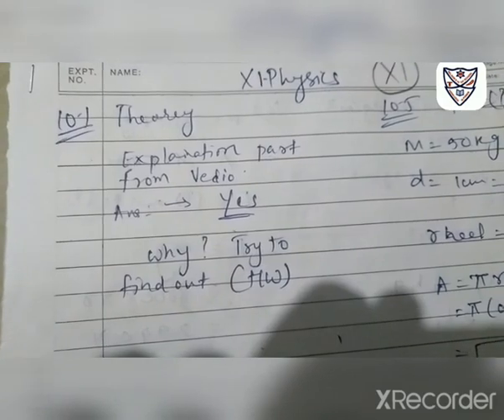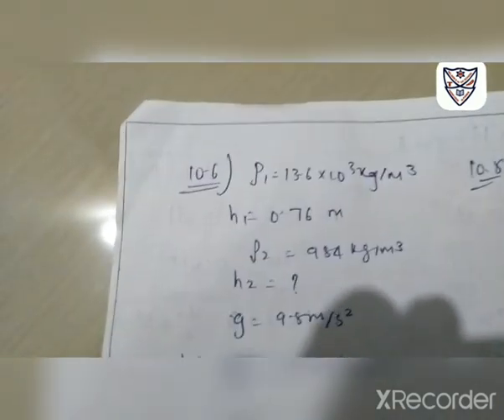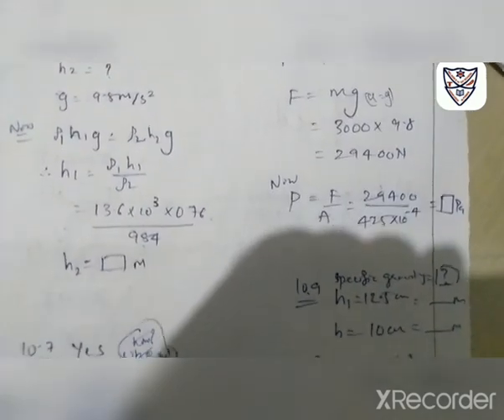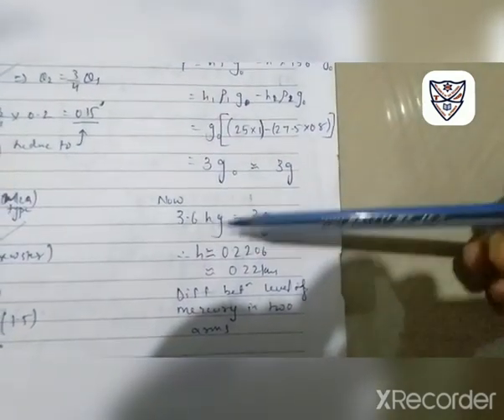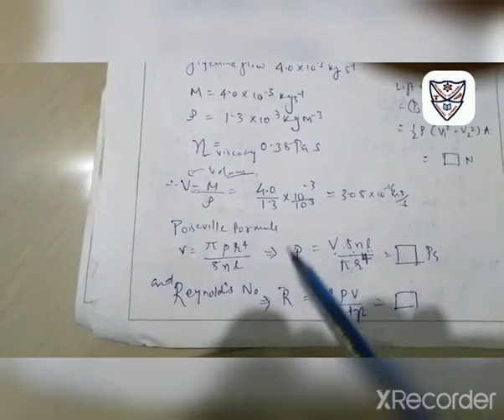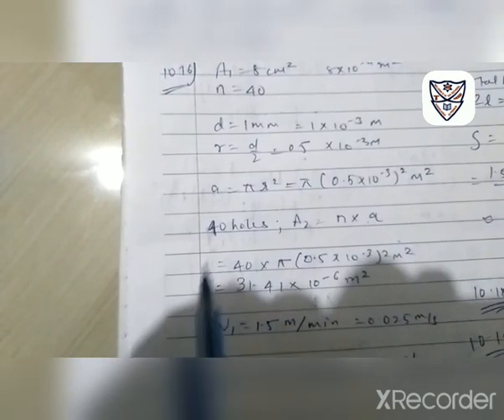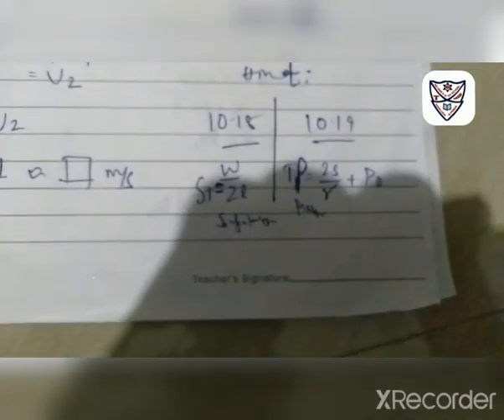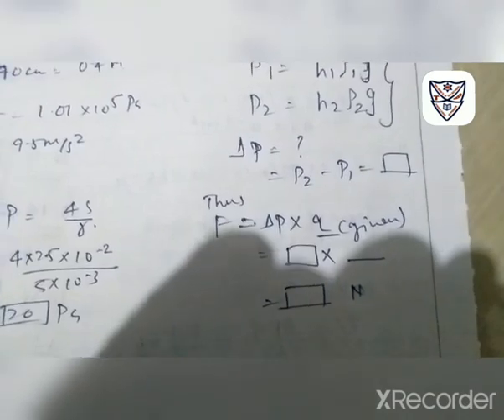XI PHY Ch10 Numerical